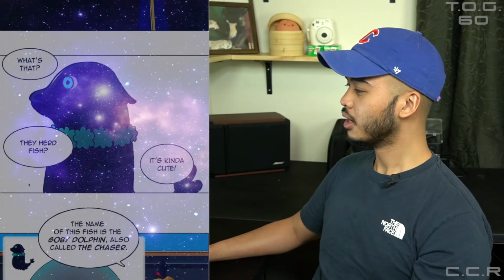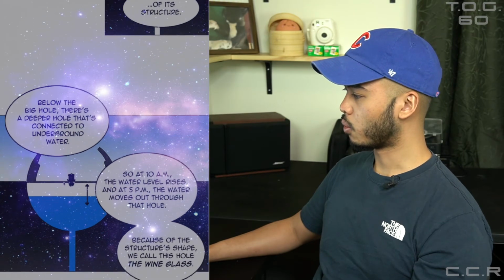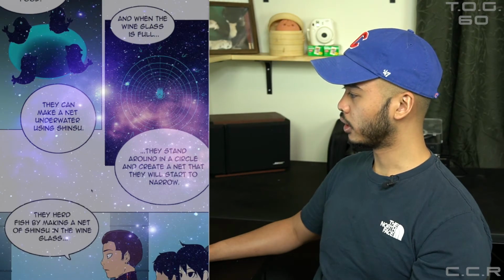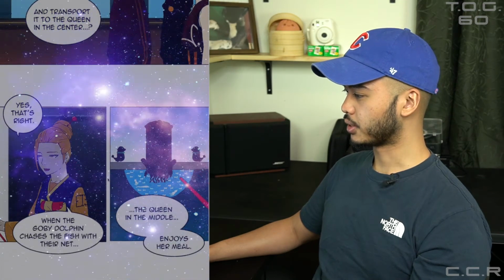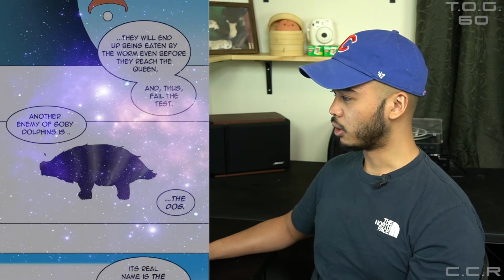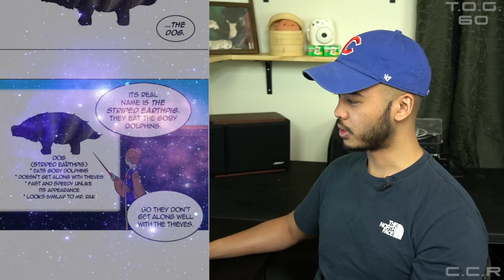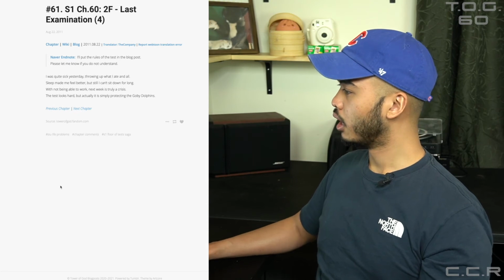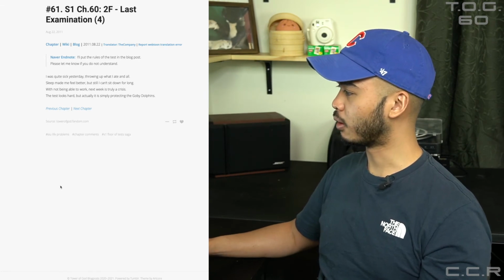Submerged Fish Hunt Test Begins! | Tower of God Ep. 60 (Manhwa/Webtoon) | Reading And Reaction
Clean Cut Crew! Welcome back to another episode of tower of God! Today we are getting into episode 60! This episode things get weird! The world is expanding. With the introduction of the Submerged fish hunt test monsters are revealed and a rather complicated test is explained. Come watch as I read the this newer and bigger world!

All Music, Pictures, Videos and Sounds That Appear In This Video Are Owned By Their Respective Owners"Copyright Disclaimer, Under Section 107 of the Copyright Act 1976, allowance is made for 'fair use' for purposes such as criticism, comment, news reporting, teaching, scholarship, and research.